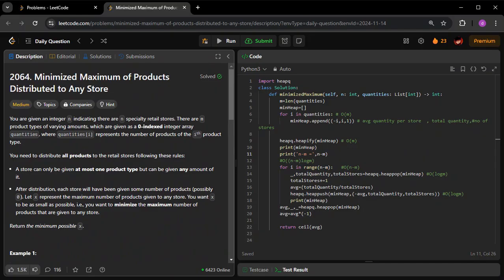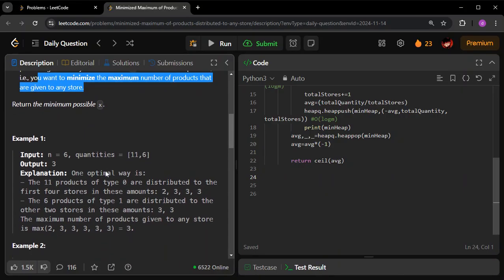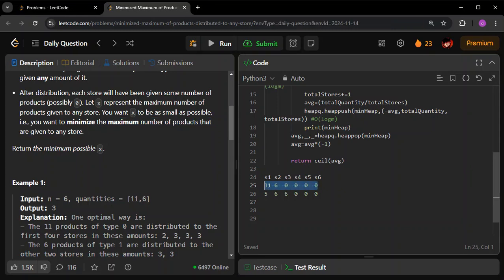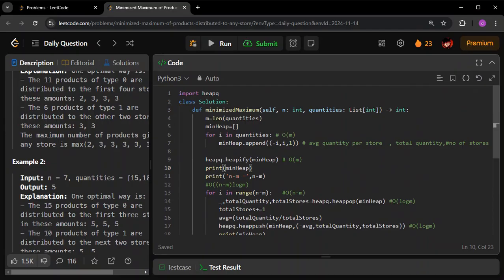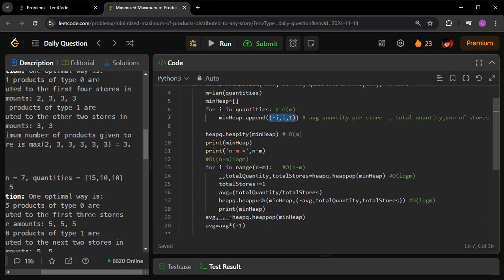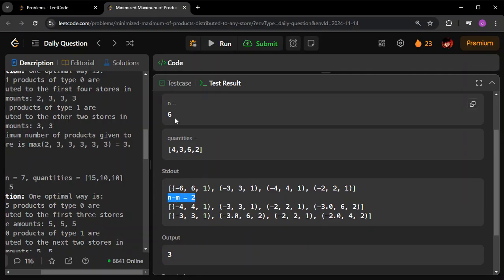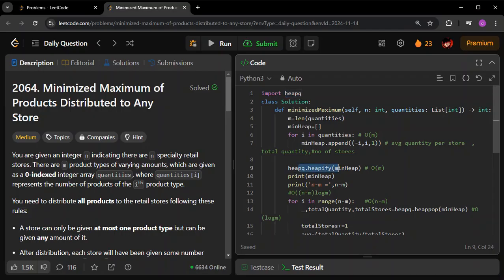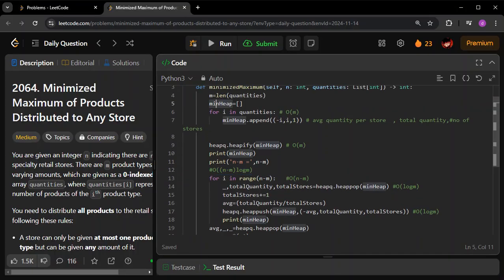Daily Leetcode Challenge | NOV 14 | Minimized Maximum of Products Distributed to Any Store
Daily Leetcode Challenge- November 2024 -  Day  14 - Minimized Maximum of Products Distributed to Any Store

leetcode solutions,
letcode python,
leetcode python,
Gate smashers
Placement guide
Placement guide
Projects development
Associate engineer
microsoft internship,
microsoft,software engineer